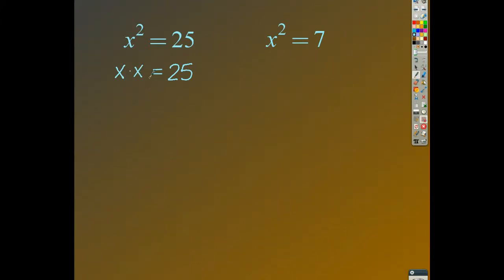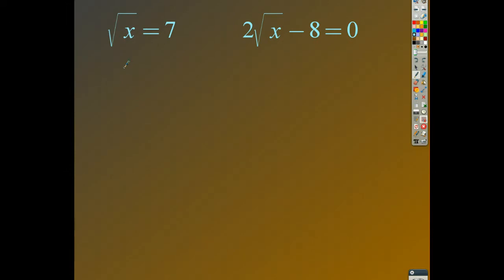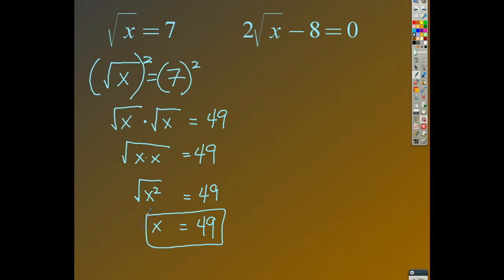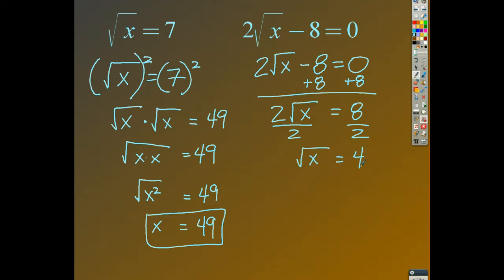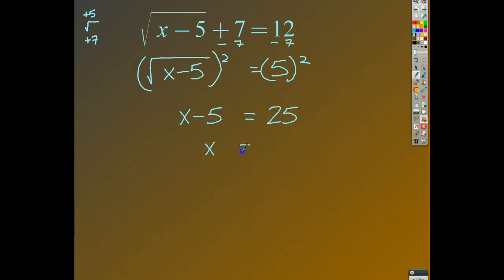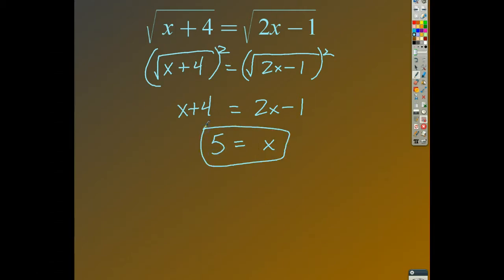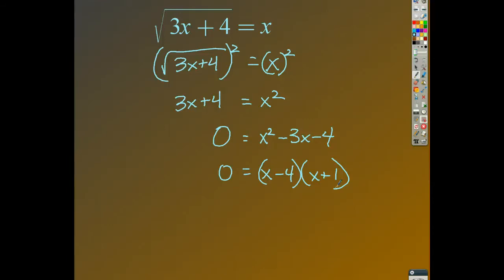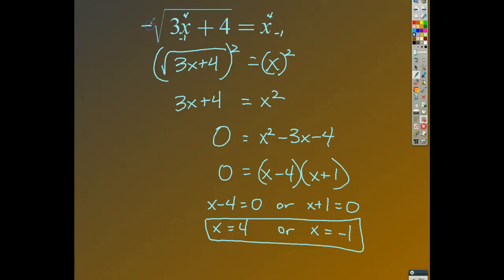ALG 11.3 - Solve Radical Equations